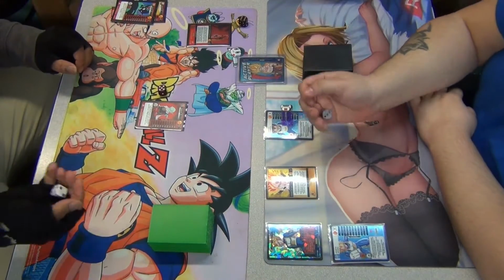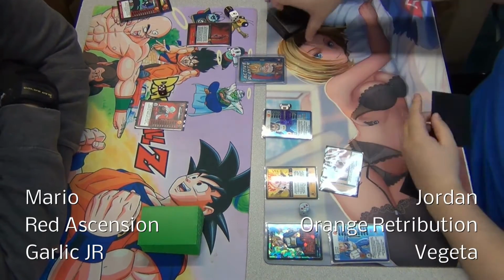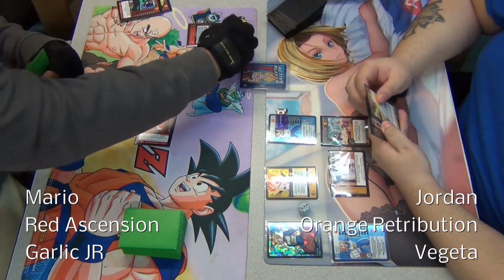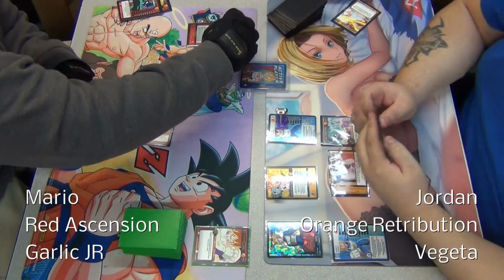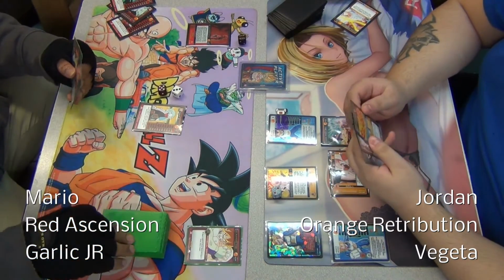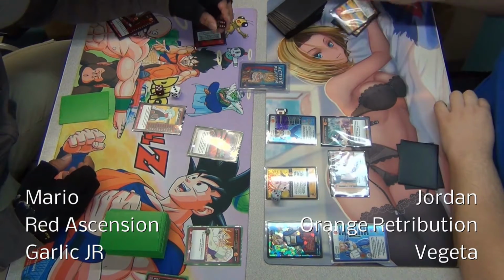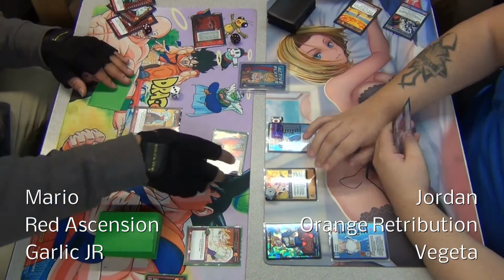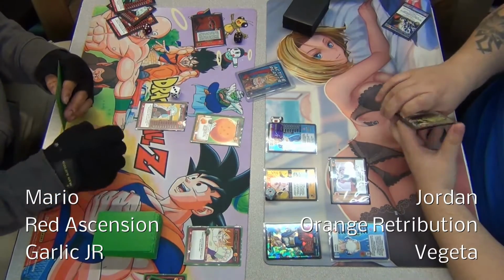Red AscensionGarlic JR Vs Orange Retribution Vegeta - 01/23/2016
You won't see it comin' but I promise you'll know